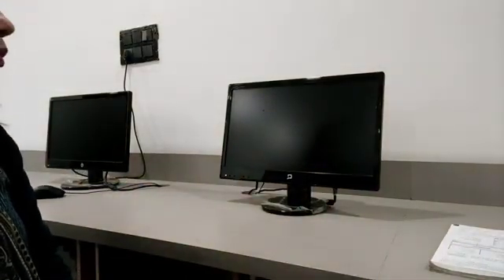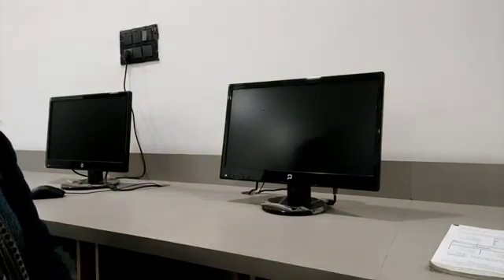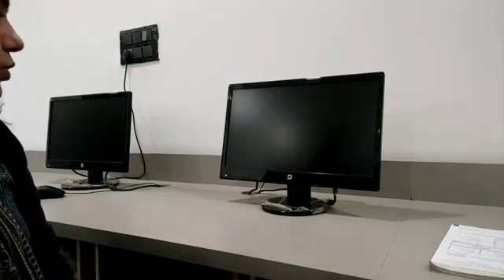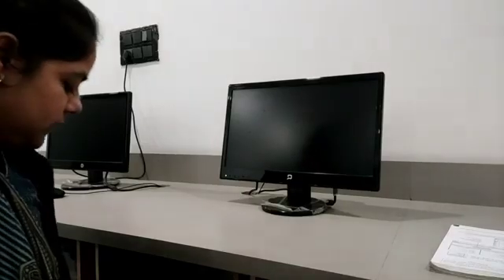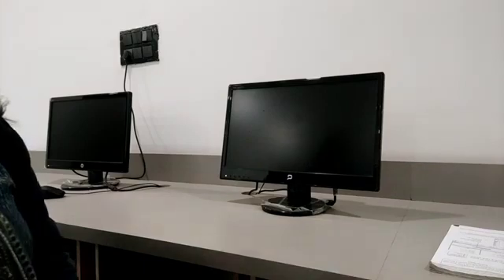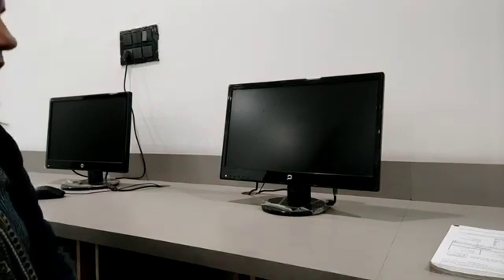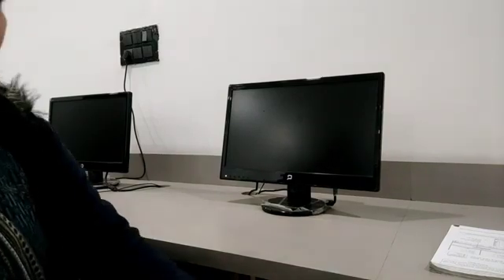JPM PUBLIC SCHOOL CLASS-IV Computer [ Lab practical on ms-word]